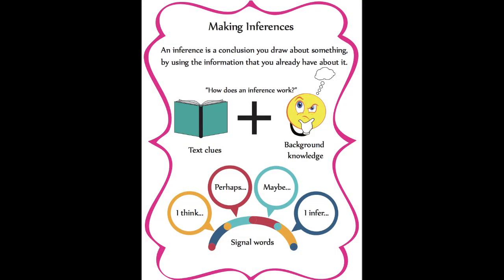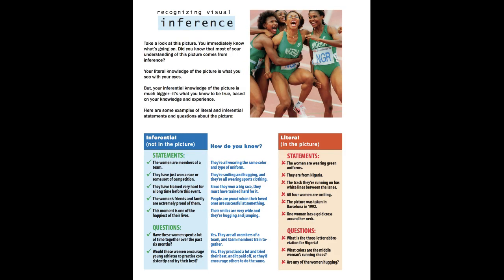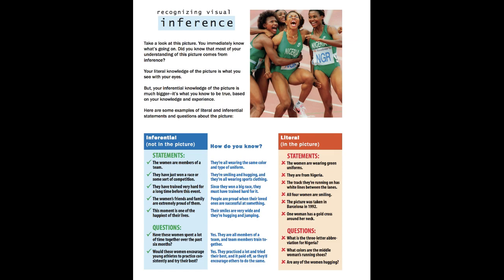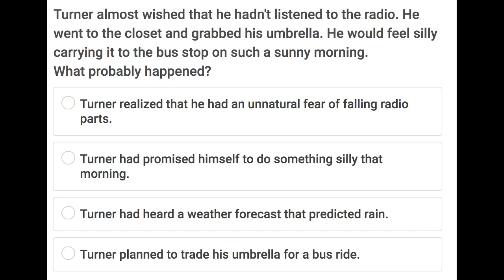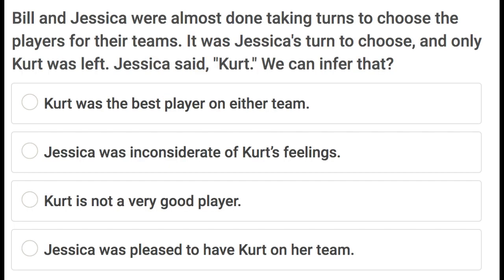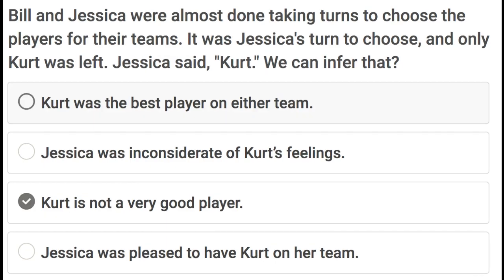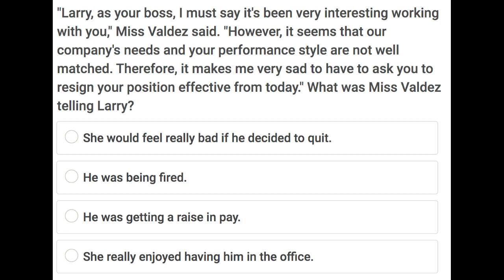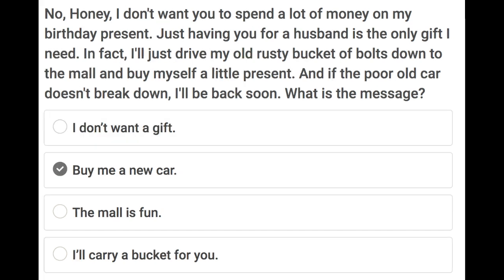Making Inferences while Reading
Welcome to Paraclete TV!  This video will introduce you to the concept of inferences and give proper examples of inferences that can be made, both inside and outside the classroom.